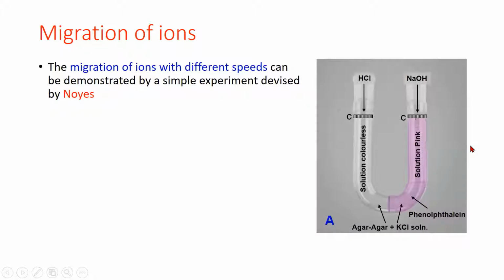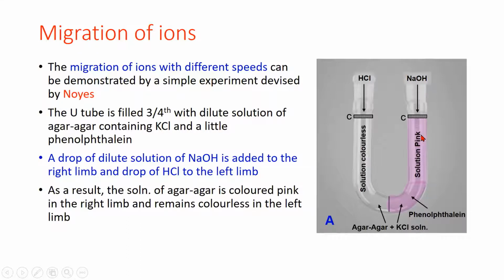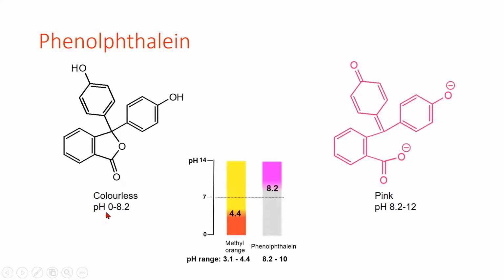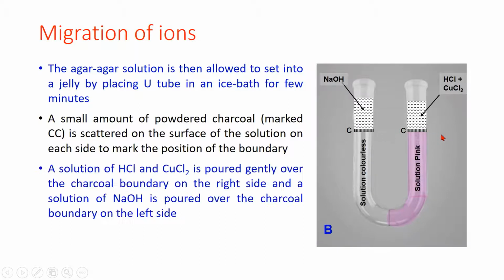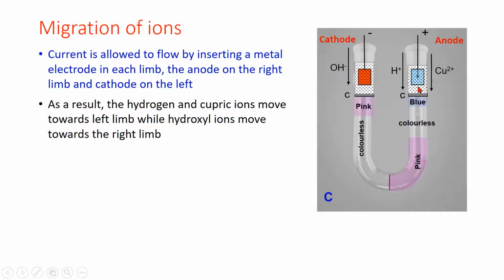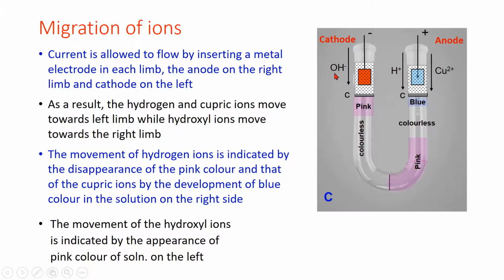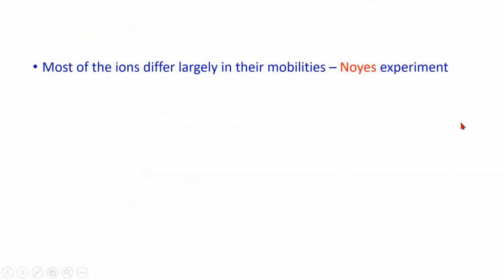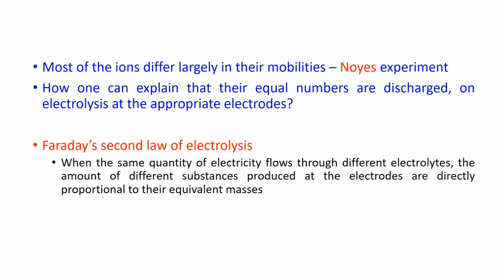Migration of Ions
This video is for UG/PG students of Engineering / Science and discusses about “Migration of ions – The Noyes Experiment”